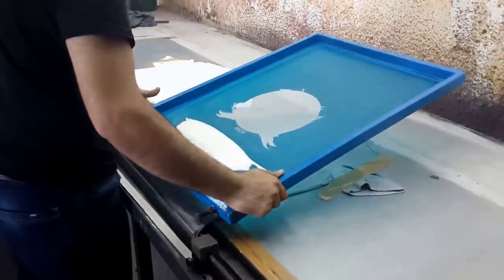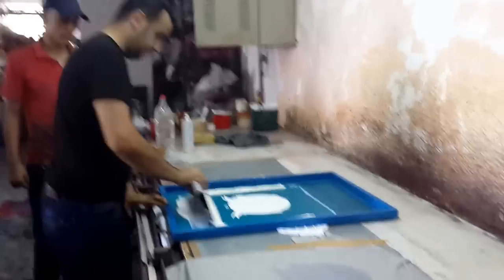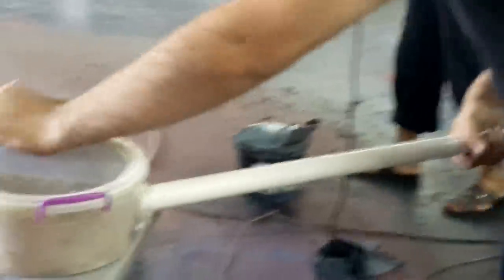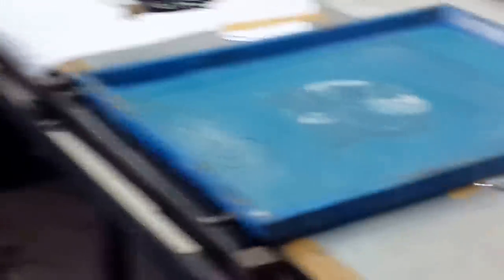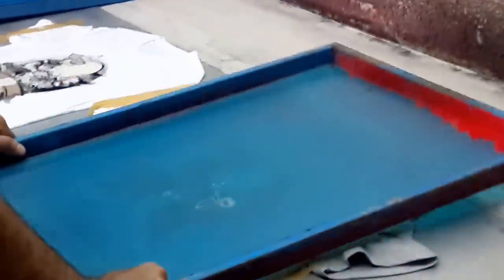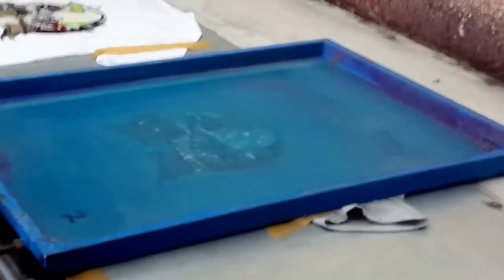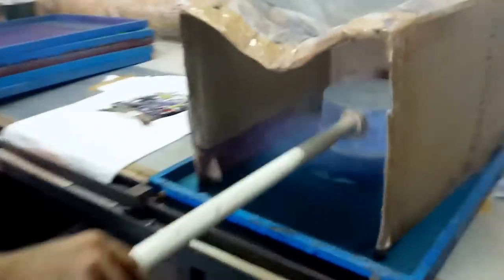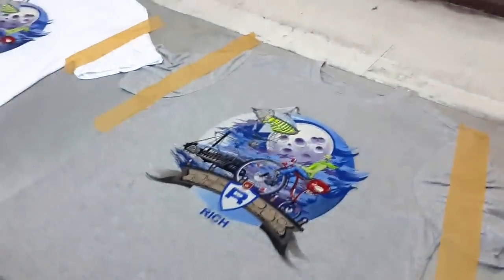Flock Printing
Multi-Color Direct Flocking technique and sample designs printed by using the same technique.